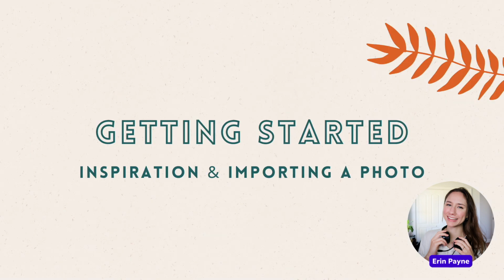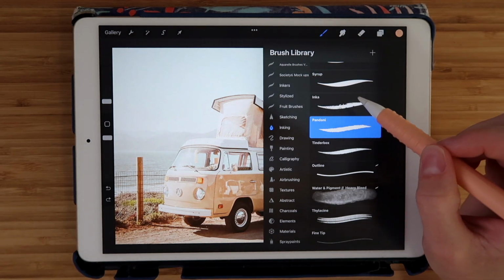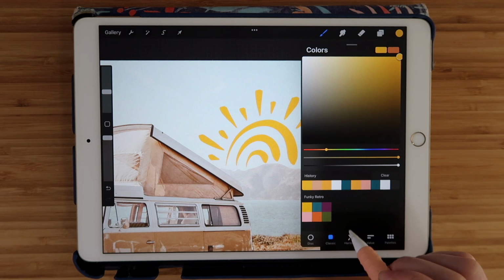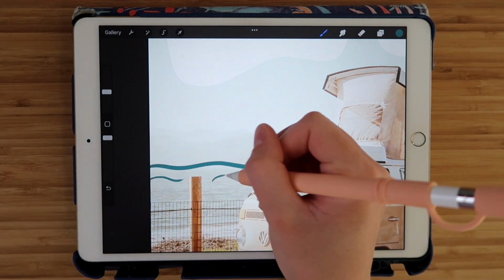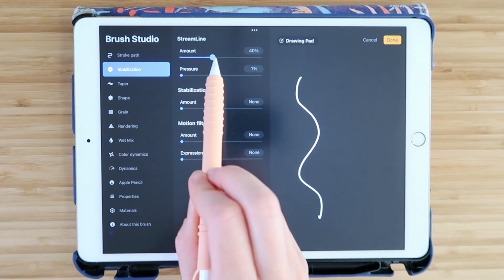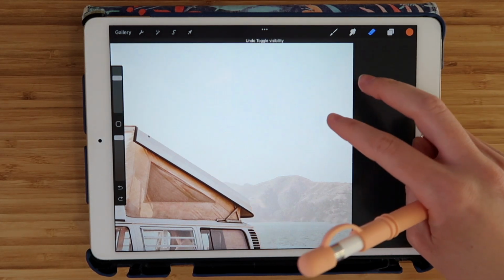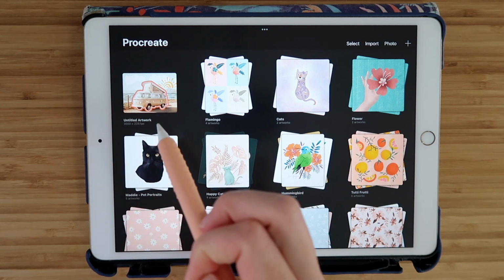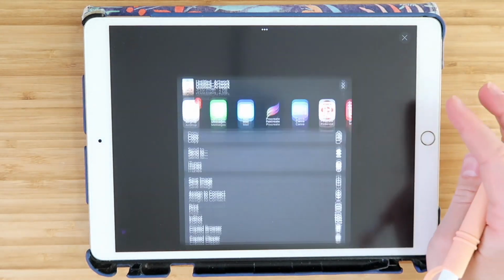🎨 Procreate for Kids Tutorial | Easy Step-by-Step Drawing for Beginners | Erin Payne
Get ready to unleash your creativity with Procreate for Kids! Join Erin Payne, a talented artist, in this step-by-step drawing tutorial designed specifically for beginners. In this easy-to-follow YouTube video, you'll learn the basics of using Procreate and discover how to create stunning digital artwork. From simple shapes to fun doodles, Erin will guide you through the process, helping you develop your drawing skills and build confidence along the way. Get your digital pencils ready and let's dive into the colorful world of Procreate!

Enroll in Erin's Procreate for Kids tutorial now and start your artistic journey today

💜 What is Outschool?
Outschool is an online platform that empowers kids ages 3-18 to learn on their own terms with the widest variety of teachers, topics, and classes to suit any interest.

🚀 Follow us for more amazing ways to set learning free!